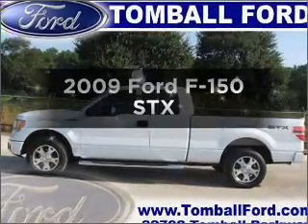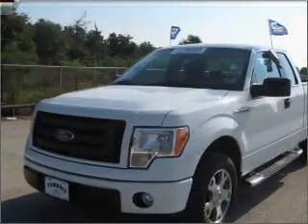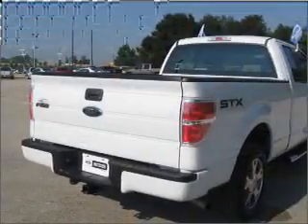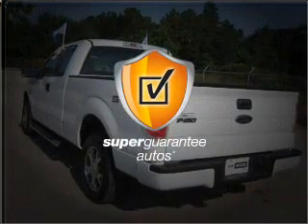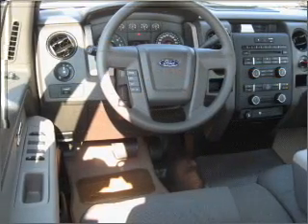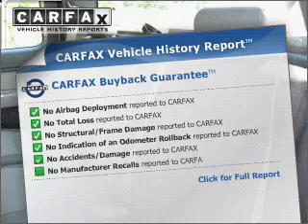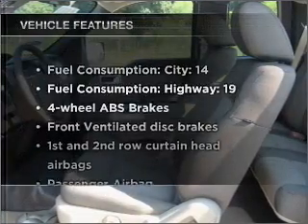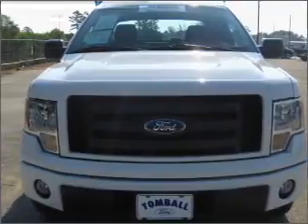2009 Ford F-150 - Tomball TX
Year: 2009
Make: Ford
Model: F-150
Trim: STX
Engine: 4.6 liter 8 cylinder 16 valve
Transmission: Automatic
Color: Oxford White
Mileage: 18735
Address:
22702 Hwy 249